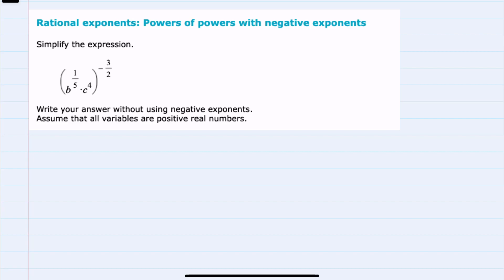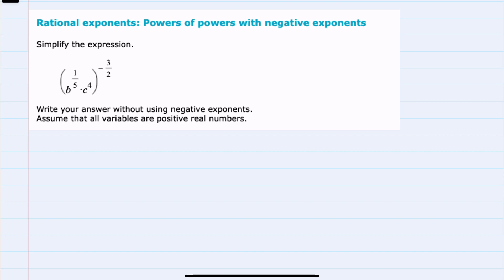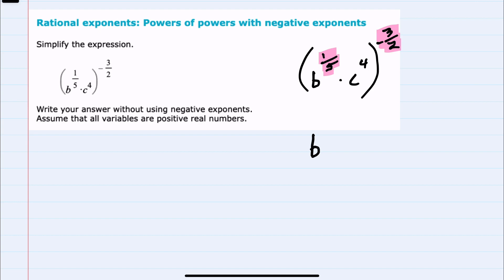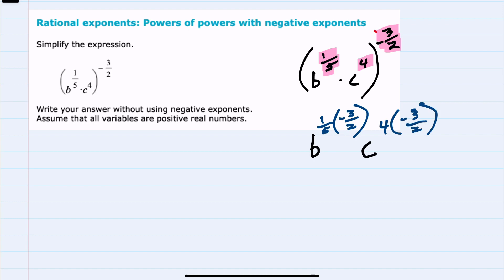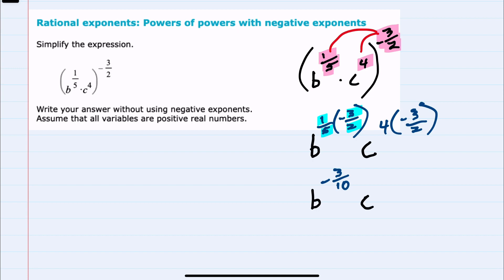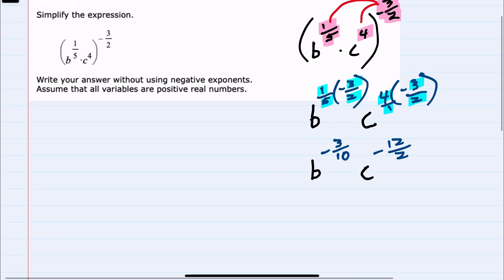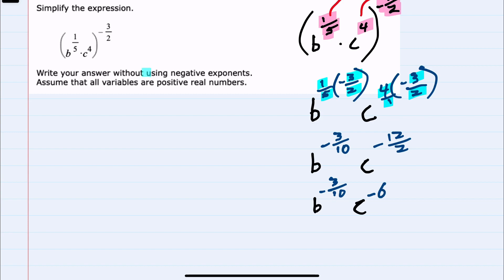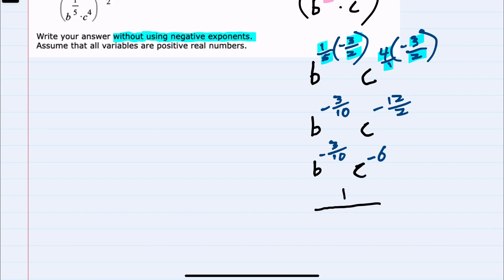ALEKS | Rational exponents: Powers of powers with negative exponents